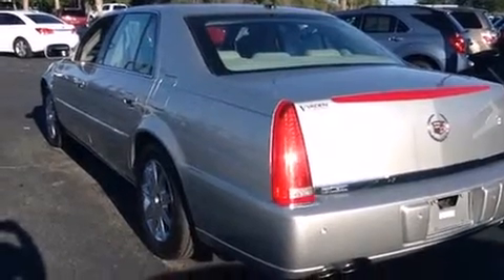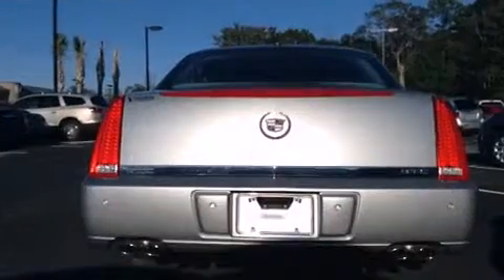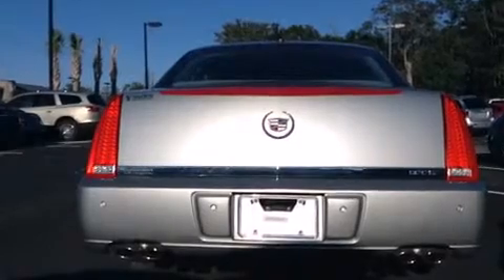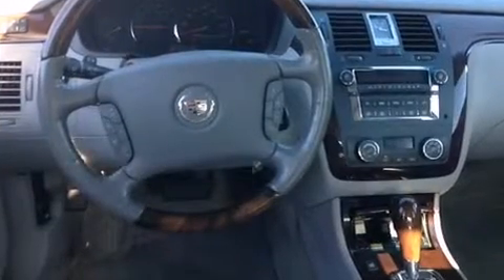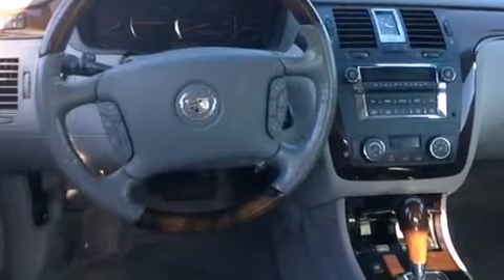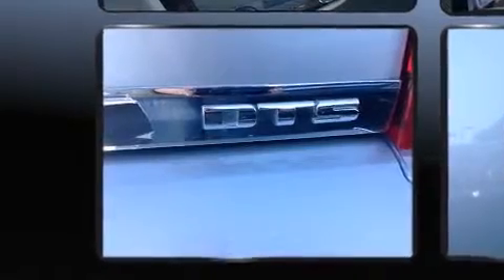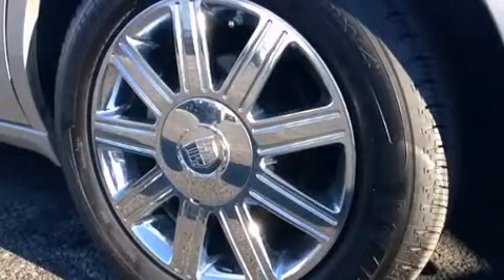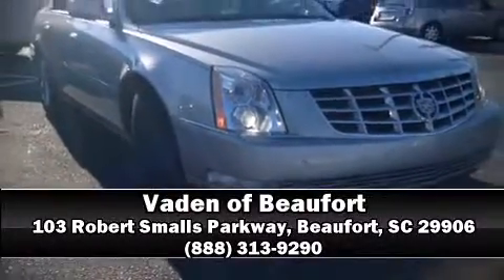2006 CADILLAC DTS in Beaufort, SC 29906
Vaden of Beaufort
103 Robert Smalls Parkway
in Beaufort, SC 29906

Introducing the 2006 Cadillac DTS. This 4 door sedan has not yet reached the hundred thousand mile mark! A 4.6 liter V-8 engine pairs with a sophisticated 4 speed automatic transmission, and load leveling rear suspension maintains a comfortable ride. Top features include front dual zone air conditioning, leather upholstery, an automatic dimming rear-view mirror, fully automatic headlights, power moon roof, remote keyless entry, cruise control, and power windows. You and your passengers will enjoy the stereo system, which includes a CD player with MP3 capability, steering wheel mounted audio controls, and 8 speakers, providing excellent sound throughout the cabin. Passenger security is always assured thanks to various safety features, such as: dual front impact airbags, head curtain airbags, traction control, a panic alarm, onStar, and 4 wheel disc brakes with ABS. Safety and maximum capability are assured via self leveling rear suspension, which maintains optimal driving geometry. A Carfax history report provides you peace of mind by detailing information related to past owners and service records. You will have a pleasant shopping experience that is fun, informative, and never high pressured. Stop by our dealership or give us a call for more information.